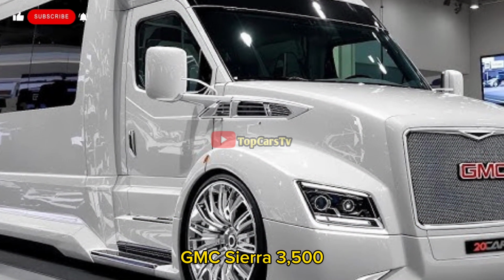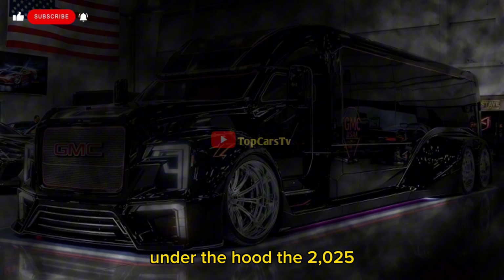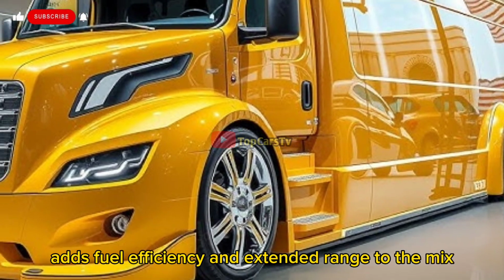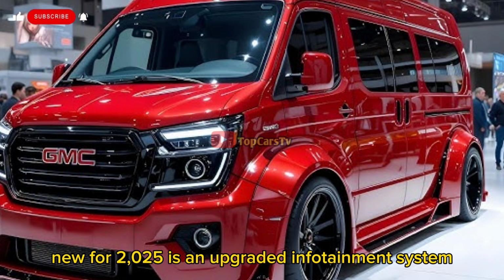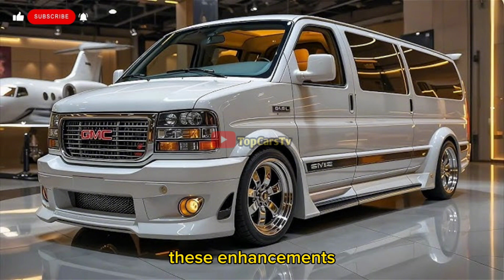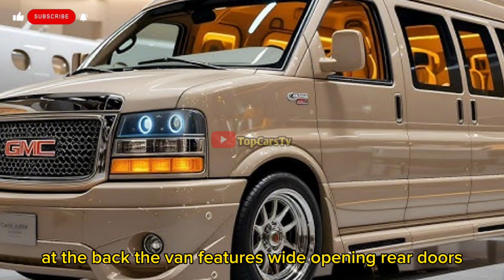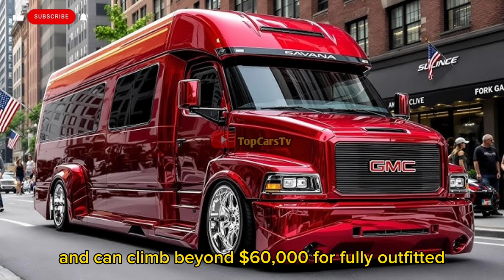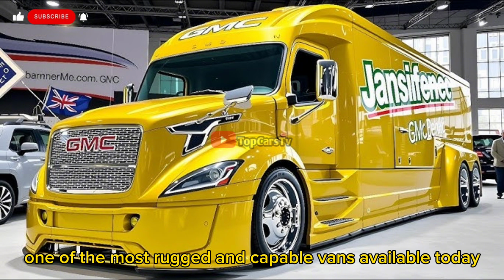2025 GMC Savana 3500 | The Ultimate Work Van Review & Walkaround!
🚐 2025 GMC Savana 3500 | Full-Size Power Meets Modern Utility

Experience the strength, reliability, and functionality of the 2025 GMC Savana 3500, one of the most trusted full-size vans in the commercial vehicle market. Whether you're expanding your fleet, customizing a work van, or looking for serious cargo capacity, this rugged and dependable model delivers in every way.

The 2025 GMC Savana 3500 comes equipped with enhanced safety tech, improved towing capability, and a robust powertrain lineup. Choose between the powerful 6.6L V8 gas engine or a potential updated diesel option (availability may vary).

This van is built to haul heavy loads, transport equipment, or be converted into a shuttle or camper—making it a flexible option for tradespeople, delivery companies, and custom van lifers alike. Backed by GMC’s long-standing reputation for toughness, the Savana 3500 continues to be the go-to van for commercial excellence.

🔧 Key Features Include:

Available 6.6L V8 Engine

Heavy-Duty Transmission

Upgraded Suspension for Payload Stability

Wi-Fi Hotspot & Connectivity Options

Multiple Seating and Cargo Configurations

Advanced Safety Assist Options

Optional Dual Rear Wheels (DRW)

Up to 10,000+ lbs Towing Capacity

📦 Whether you're building a mobile workshop, running deliveries, or customizing it for personal or recreational use, the 2025 GMC Savana 3500 has you covered.

2025 GMC Savana review
GMC Savana 3500 towing capacity
best full-size work vans 2025
GMC Savana cargo space
Savana 3500 vs Ford Transit
van life GMC Savana
GMC commercial vehicles 2025
upfitting GMC Savana
GMC Savana gas mileage
GMC van with V8
GMC fleet vehicle options
dual rear wheel vans
best van for delivery business
heavy duty van for towing
GMC Savana interior features